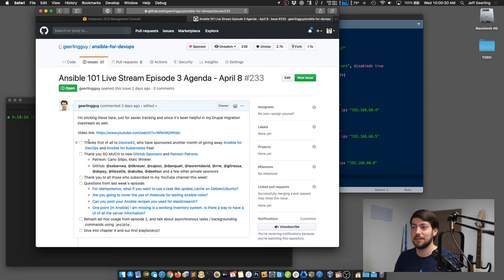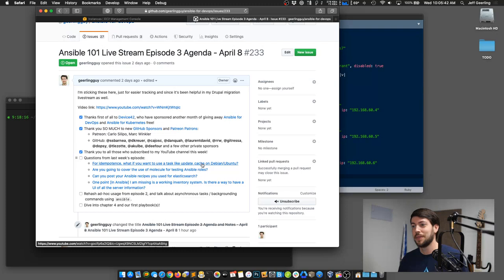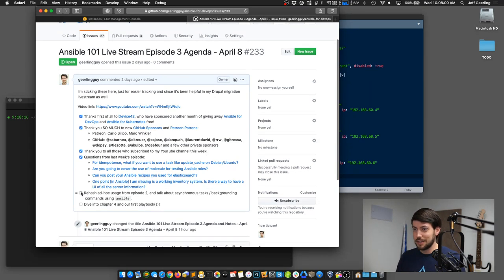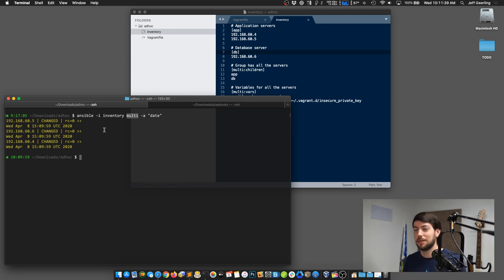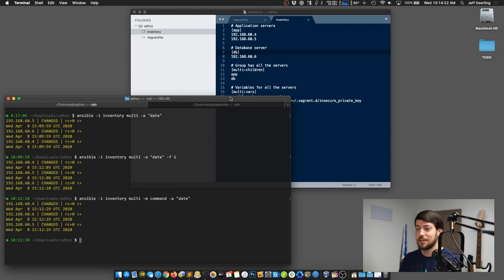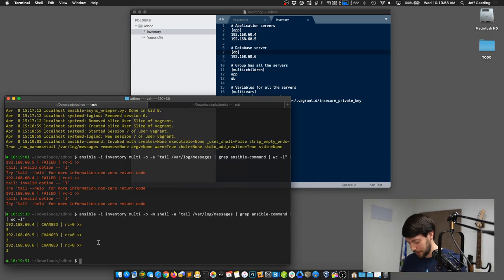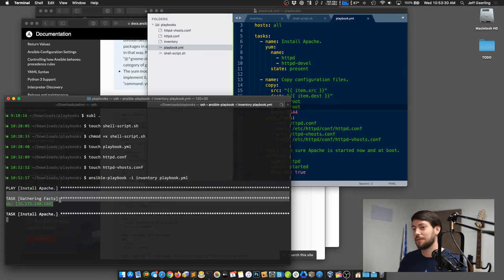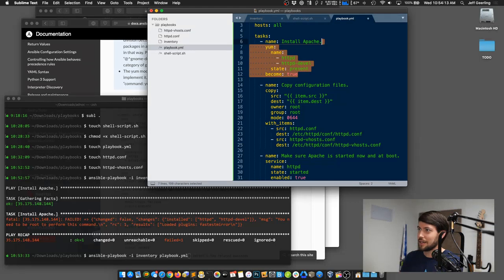Ansible 101 - Episode 3 - Introduction to Playbooks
Jeff Geerling (geerlingguy) dives deeper into Ansible, exploring the basic unit of automation, Ansible Playbooks.

This episode will follow material from chapters 3 and 4 in the bestselling Ansible book, Ansible for DevOps.

Contents:

00:00:00 - Intro
00:04:25 - Questions from last episode
00:08:20 - Multi-host ad-hoc orchestration
00:19:02 - Using different modules ad-hoc
00:24:38 - Intro to Playbooks
00:28:18 - Comparing to shell scripts
00:32:35 - Moving commands into YAML playbooks
00:39:28 - Making playbooks more Ansible-ish
00:53:02 - Running the Apache playbook
00:56:24 - Limiting playbook runs to specific servers
01:00:14 - Outtro